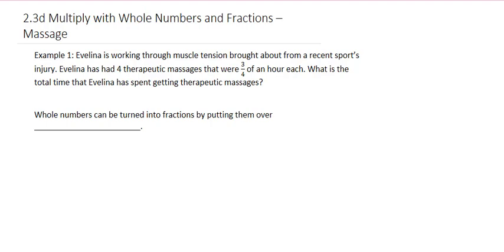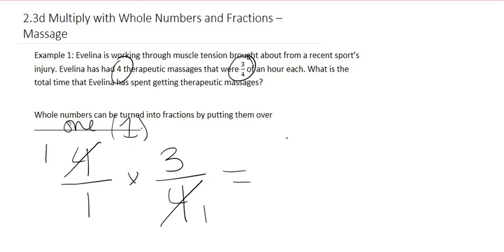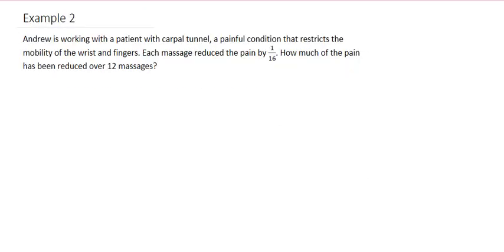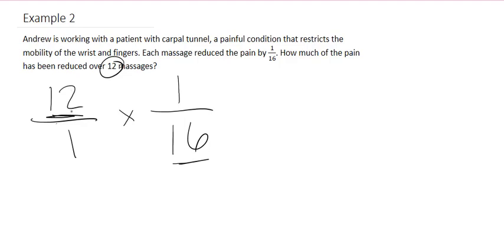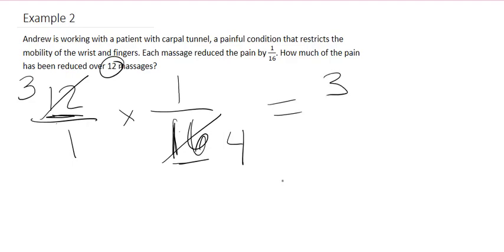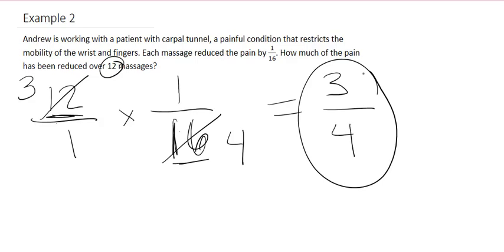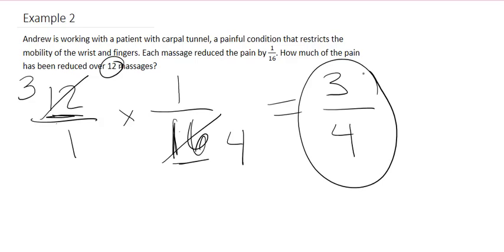MAP 117- MA- 2.3d Multiply with Whole Numbers and Fractions